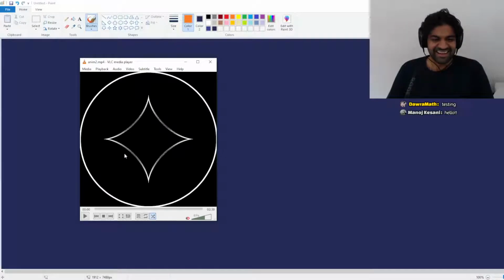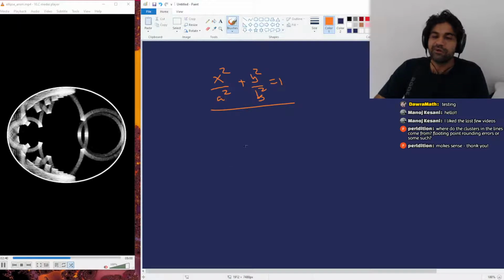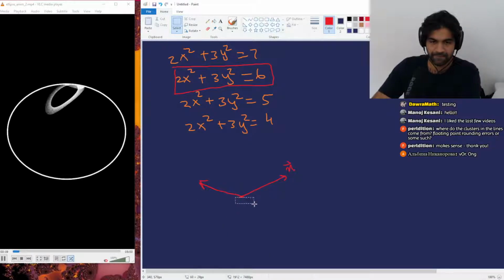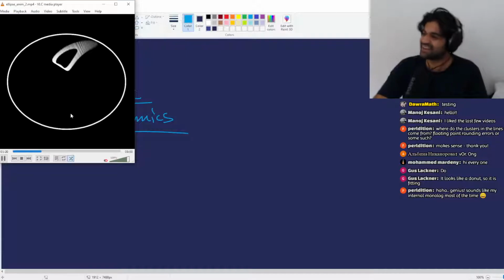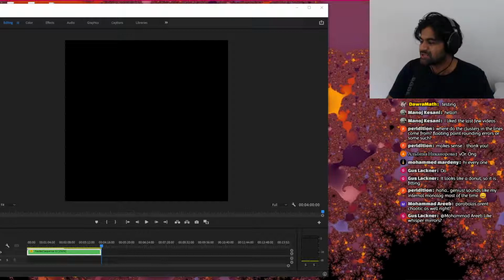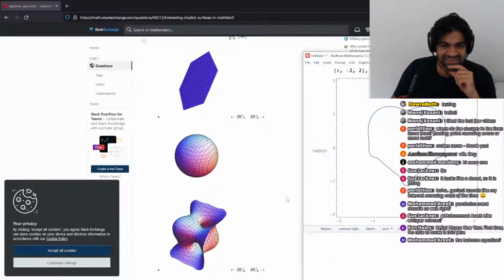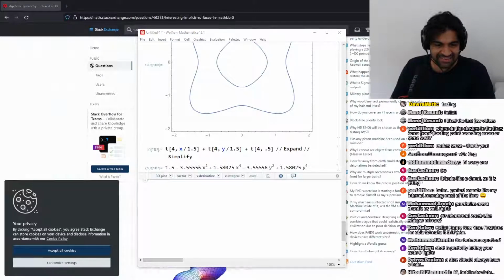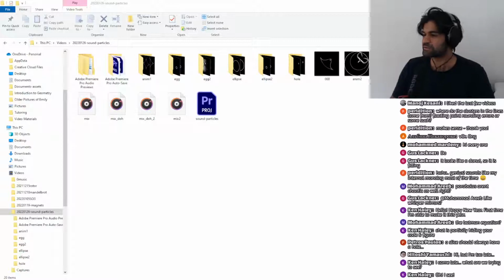A Simple Change Can Create Chaos